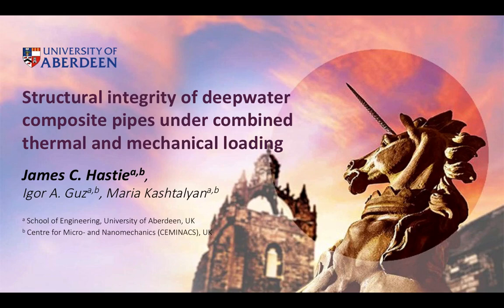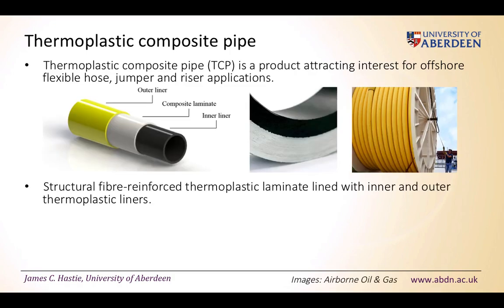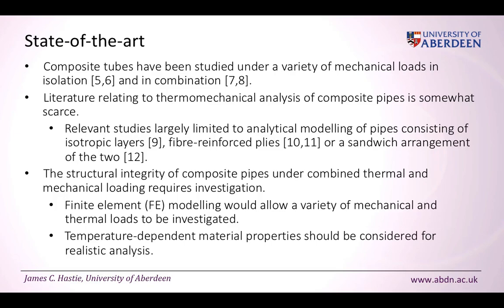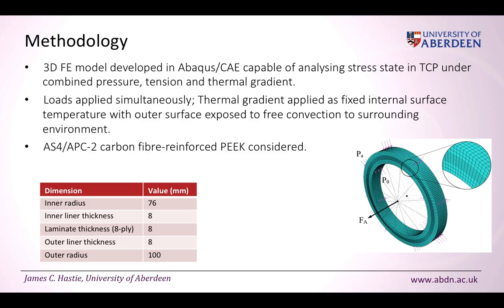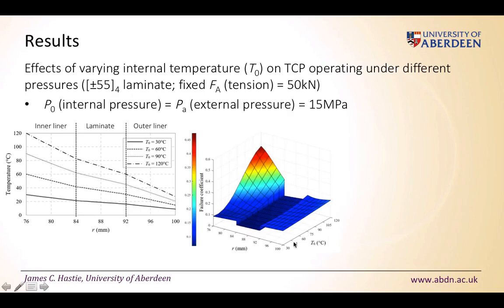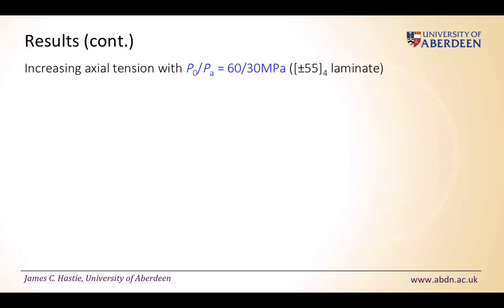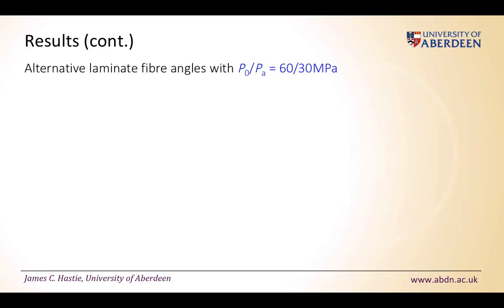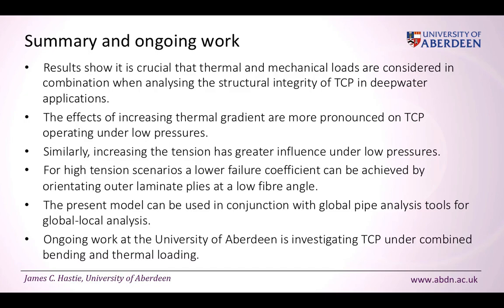Structural integrity of deepwater composite pipes under combined thermal and mechanical loading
(J. C. Hastie, I. A. Guz, M. Kashtalyan)